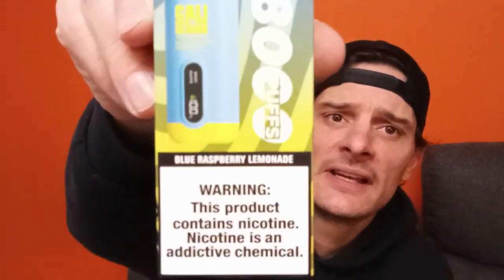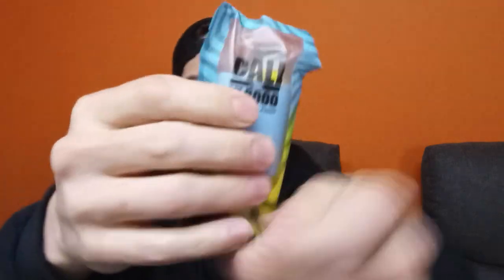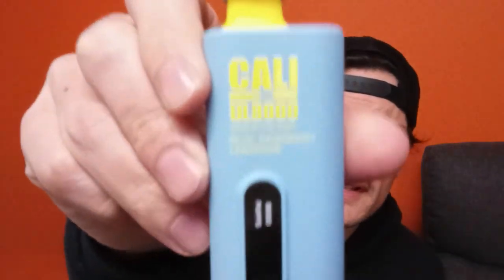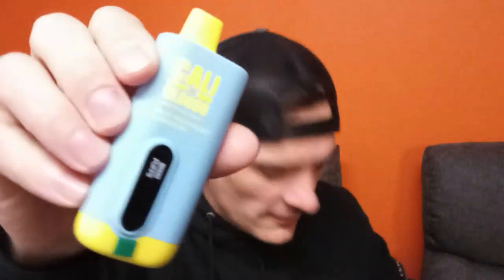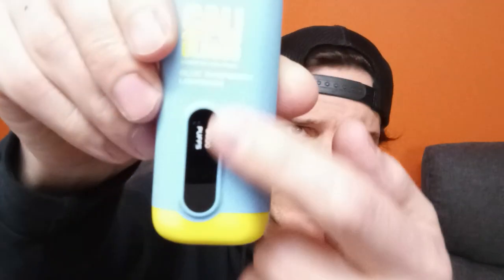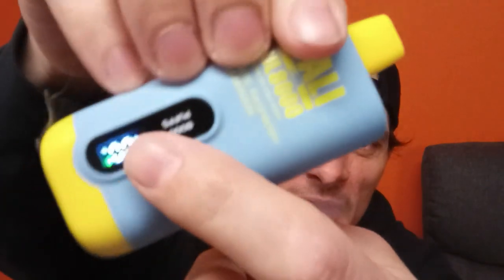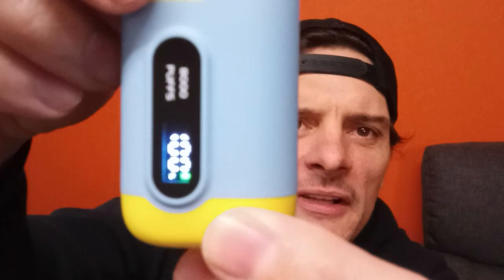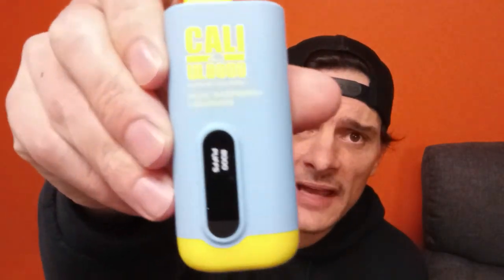Cali UL8000🌬️💨Blue Raspberry Lemonade 🌬️💨Disposable Vape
Cali UL8000🌬️💨 Disposable Vape🌬️💨 Blue Raspberry Lemonade

Get ready to take your vaping experience to the next level with the sensational Cali UL8000 Smart Disposable Vape Pen – brought to you exclusively from Your Place LLC!

Imagine indulging in a whopping 8,000 puffs of pure vaping pleasure, all packed into a sleek, ergonomic design that fits perfectly in your hand. With its comfortable silicone mouthpiece and cutting-edge LED display, you'll stay in complete control of your vape journey, ensuring every puff is nothing short of perfection.

Powered by a robust 650 mAh battery, this vape pen will keep you going all day long, delivering smooth, flavorful clouds with every draw. And when it's time to recharge, the convenient Type-C USB cable makes it a breeze.

But the excitement doesn't stop there! With a wide array of tantalizing flavors to choose from, the Cali UL8000 invites you to explore and savor every moment of your vaping adventure.

So what are you waiting for? Elevate your vape game today and join the excitement with the Cali UL8000 Smart Disposable Vape Pen, available exclusively at Your Place LLC. Let's dive into the world of vaping excellence together – see you there! 🚀